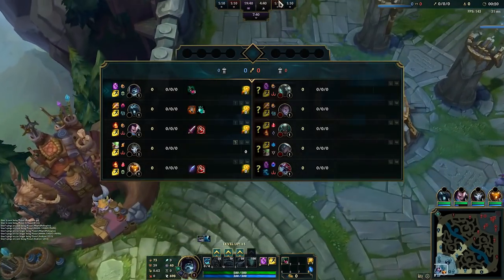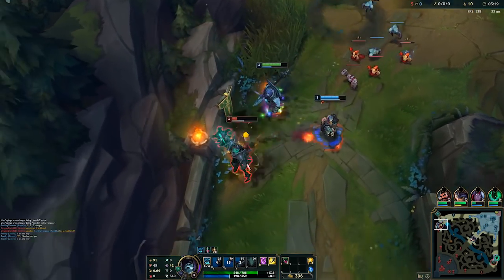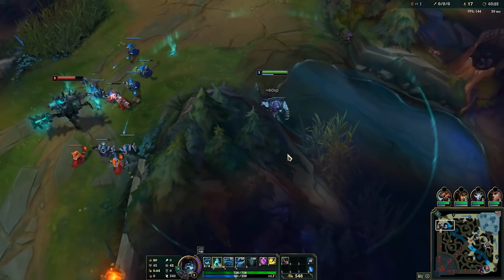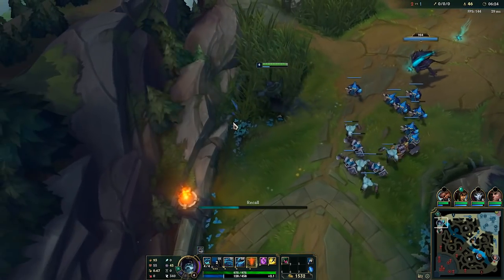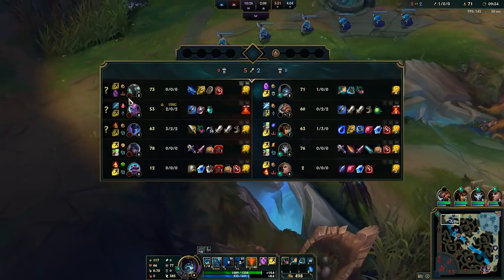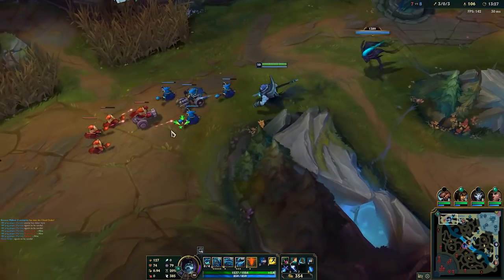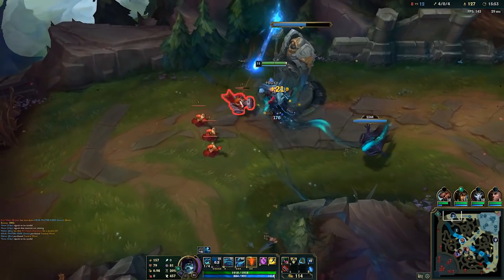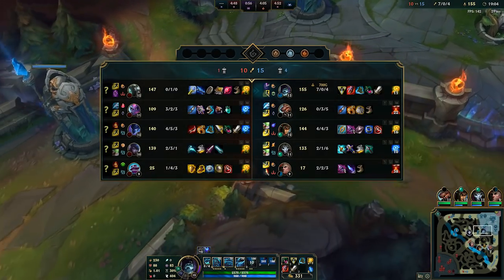(D1) HOW TO DESTROY MORDE AS YORICK | Season 10 Yorick vs Morde Matchup guide | League of Legends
In This full game commentary and analysis I show you what to do vs mordekaiser during the laning phase and mid to late game

How to beat riven with yorick league of legends season 1